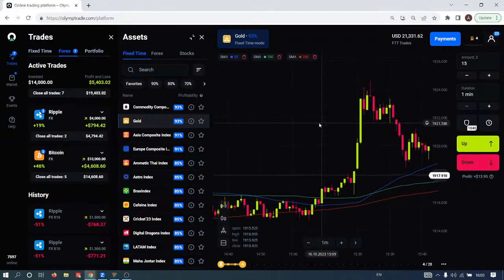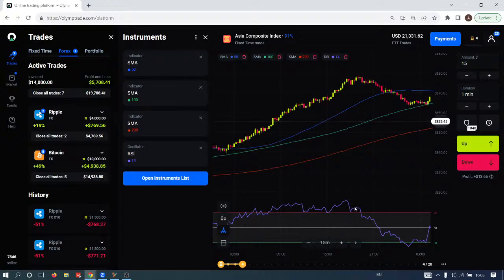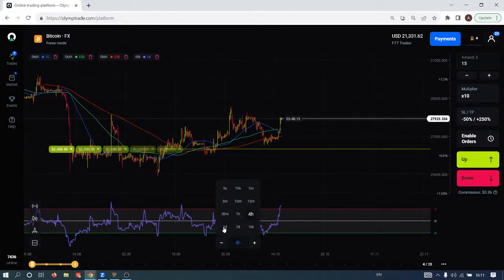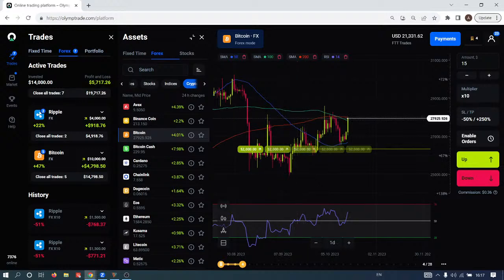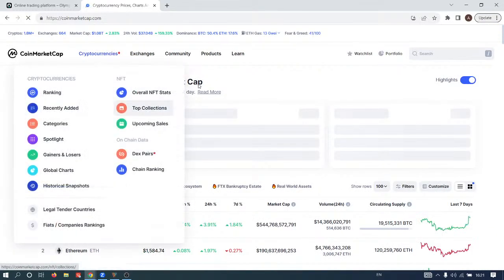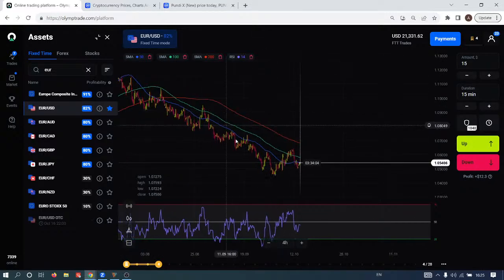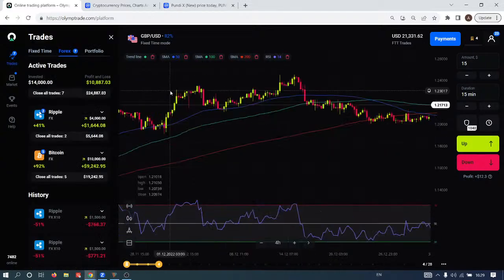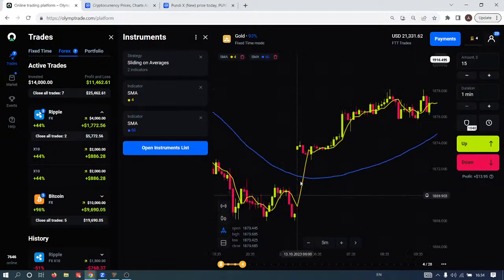Market overview with live trading | OLYMP TRADE